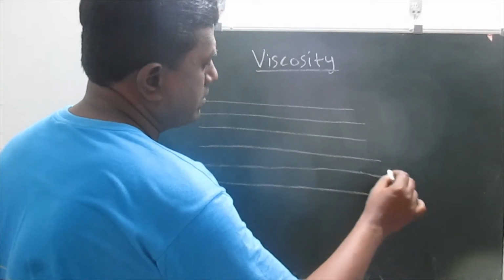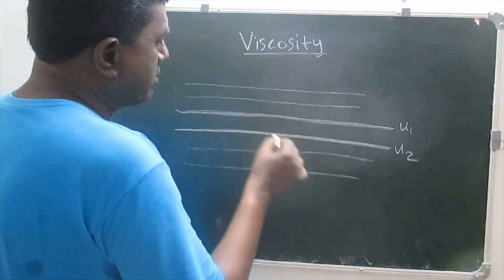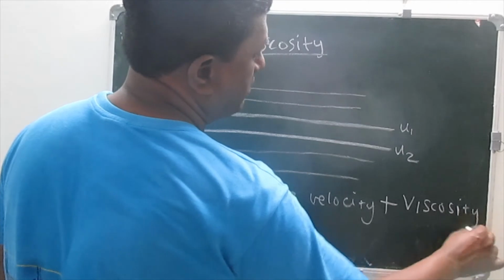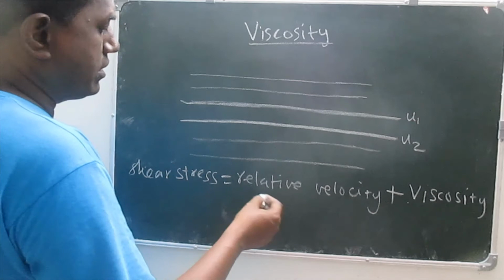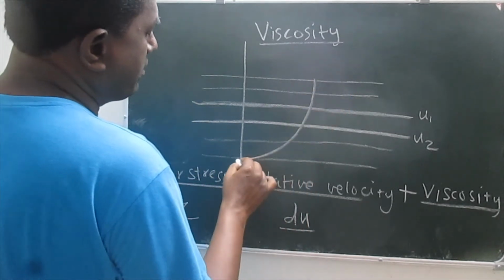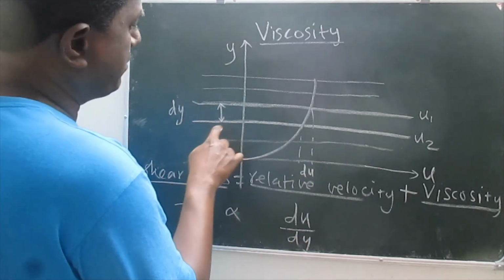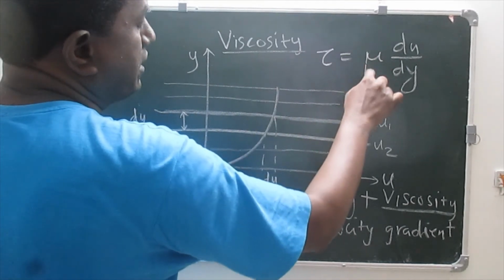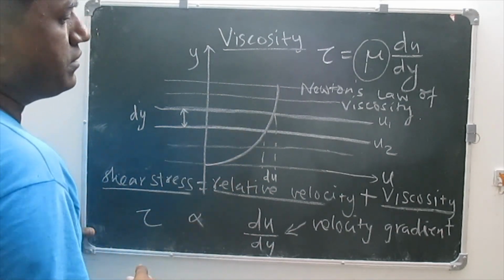Viscosity in Fluids